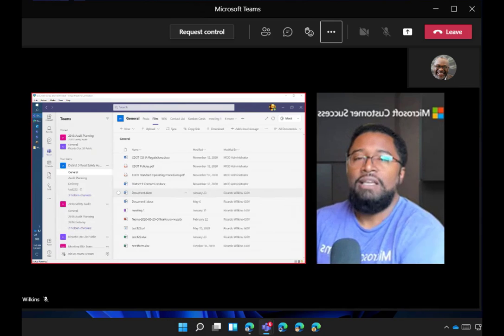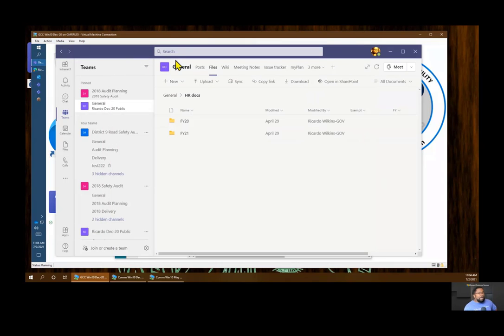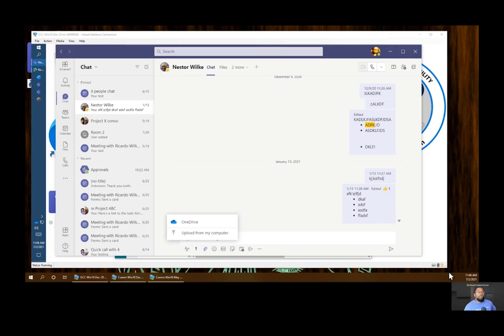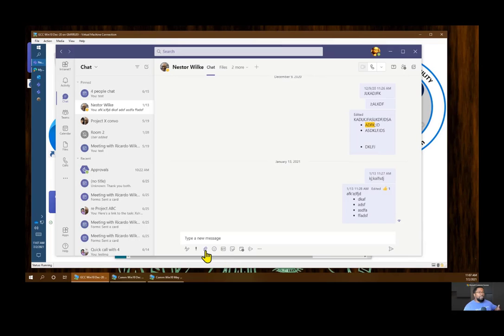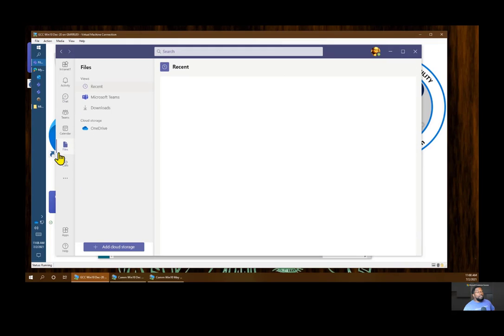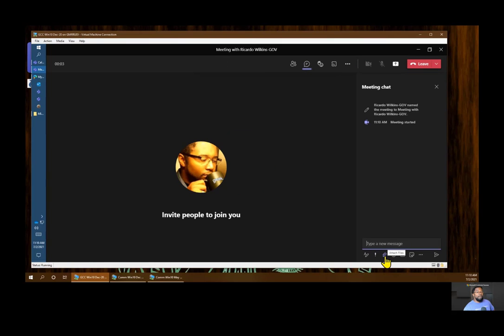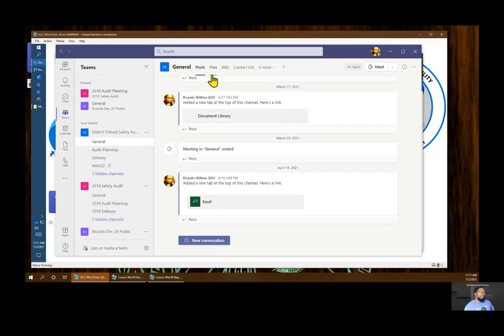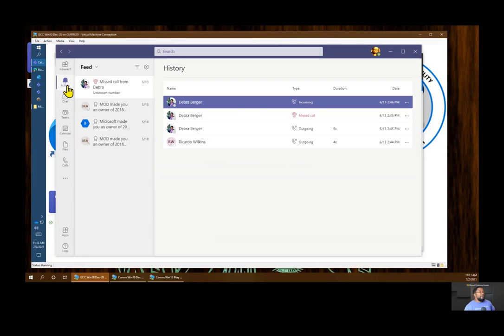Files - Who, What, When, Where - C.U.T.E. Session July 2 2021